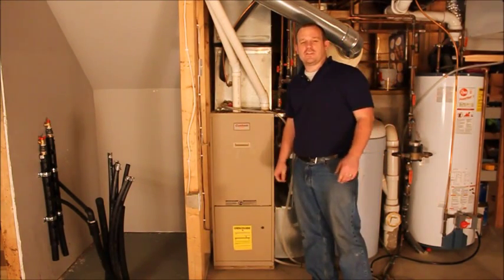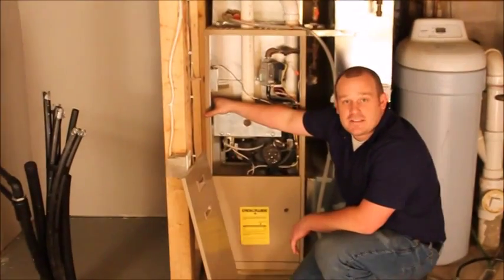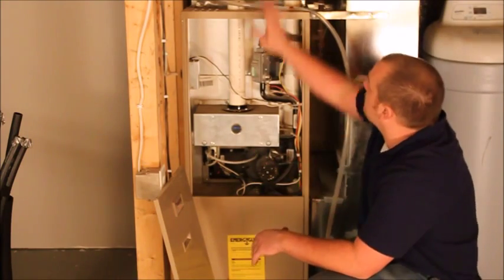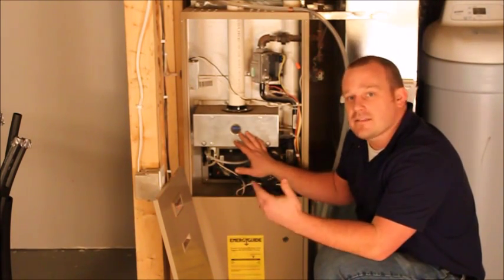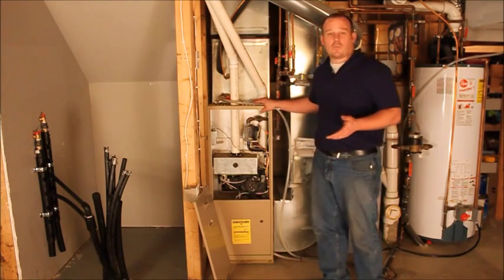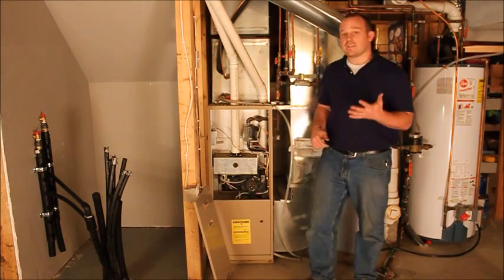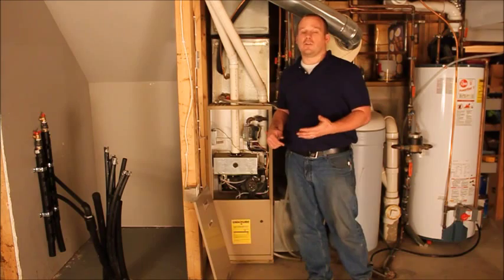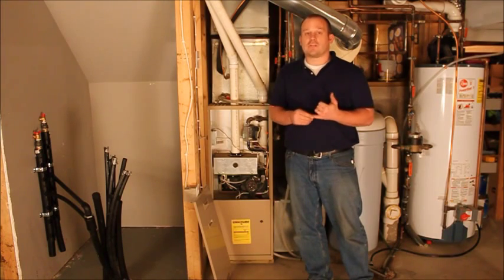Sizing Your Geothermal System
Take a look at you can find out for yourself exactly what size geothermal system you need.

  NOTE: Be sure to run test relatively cold weather(20's or colder if in MN).  Be sure to run test a few times and compare results.  Be sure to run test with no added heat (ie sun, lots of activity in the house..)